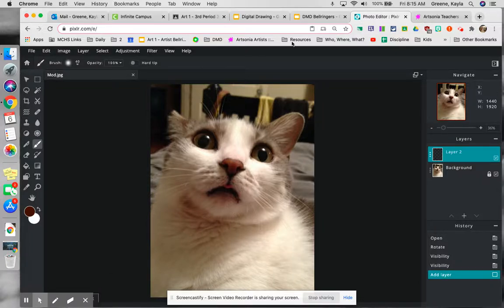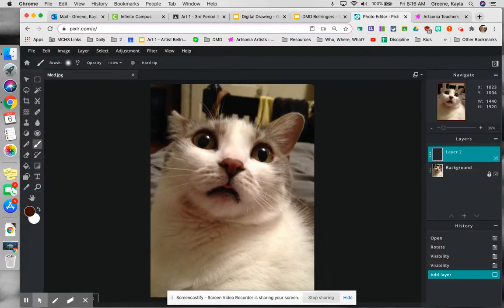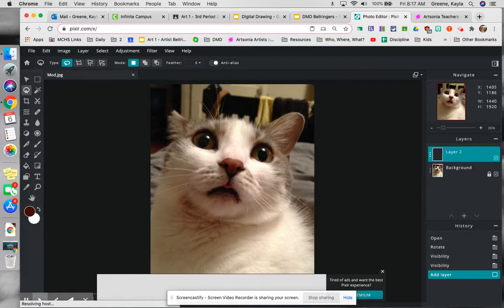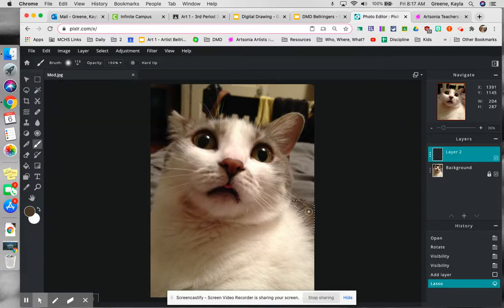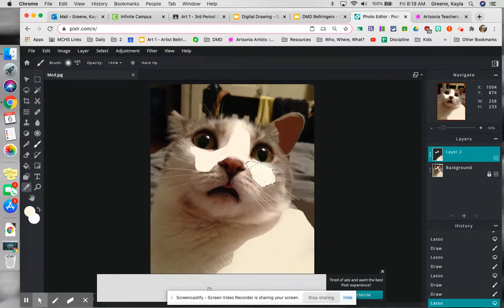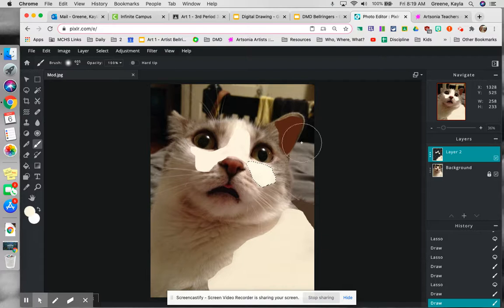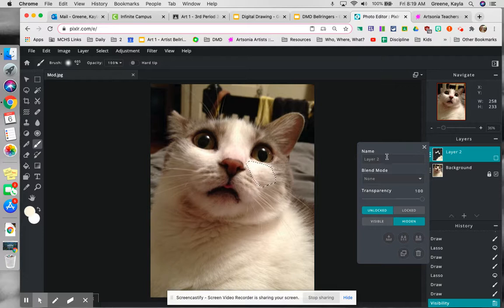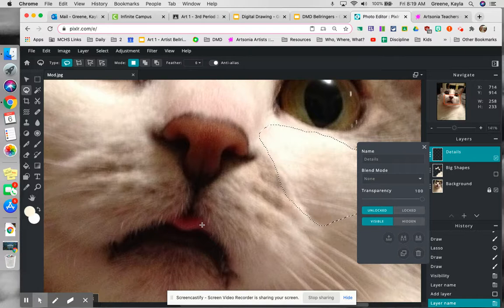LIB on Photo Reference in Pixlr E